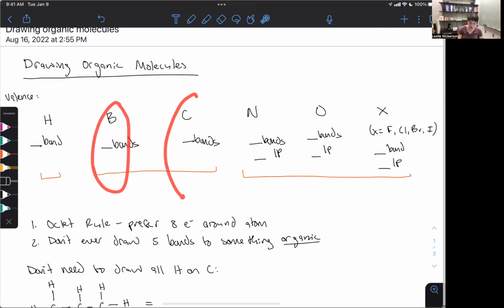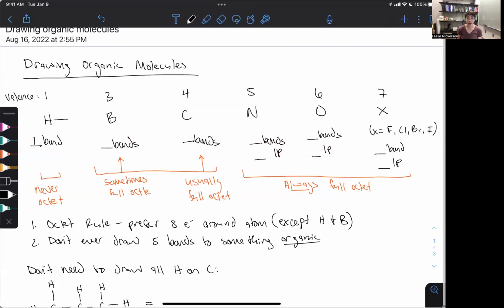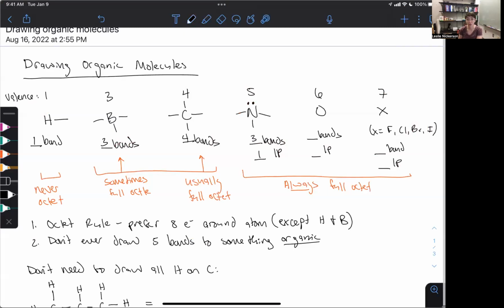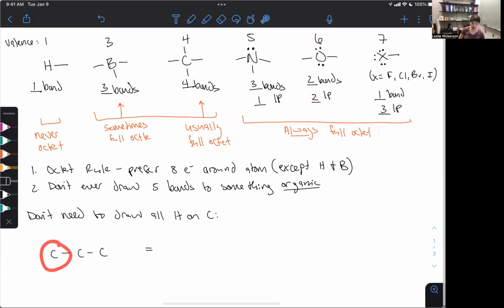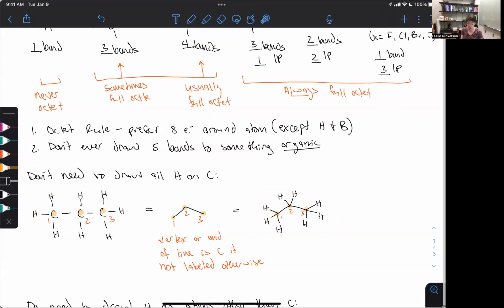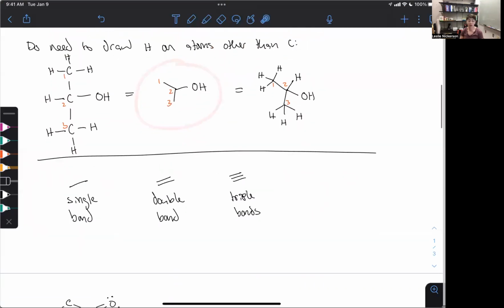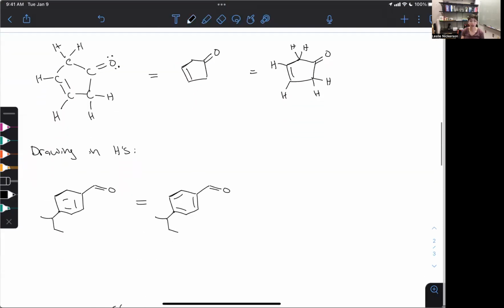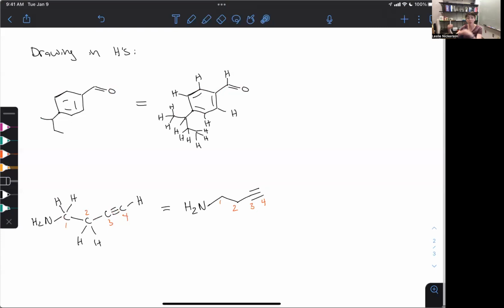Drawing Organic Molecules